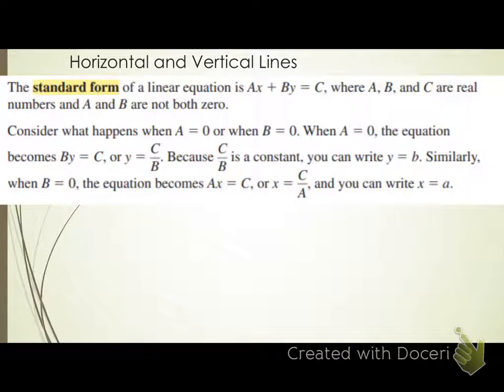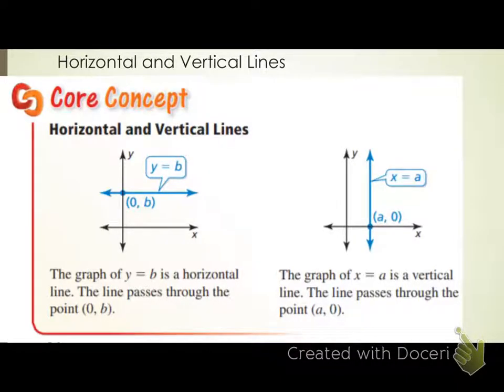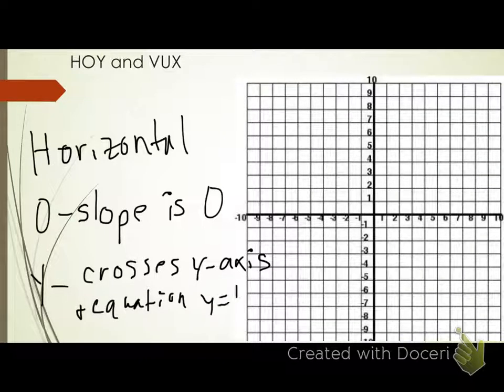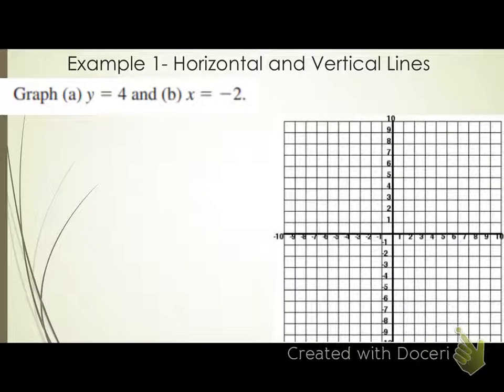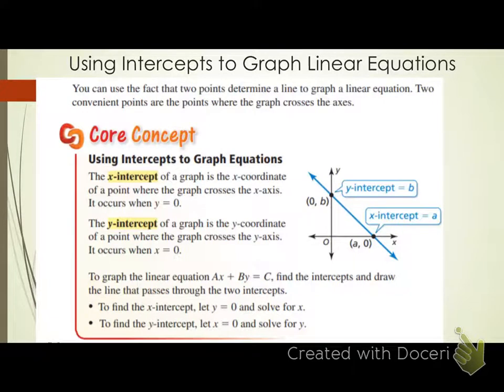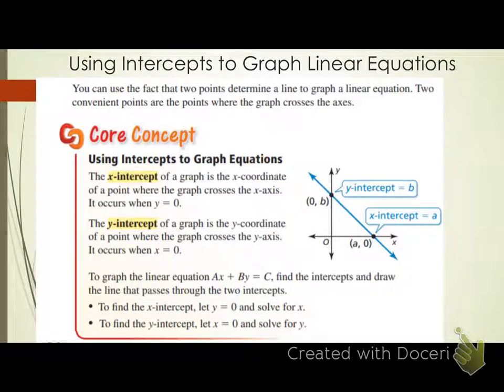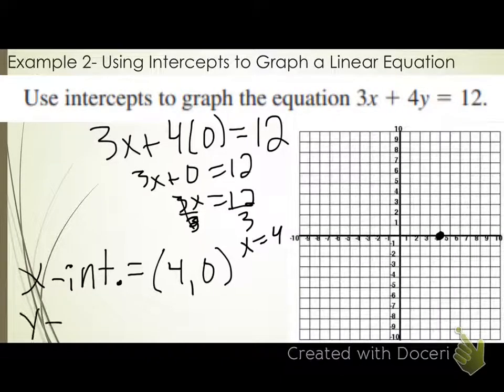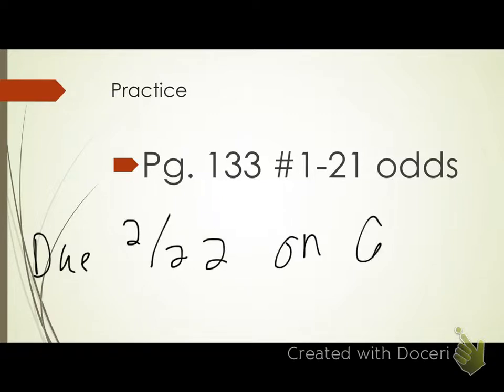Algebra 1- 3.4 Graphing Linear Equations in Standard Form (Part 1) Notes